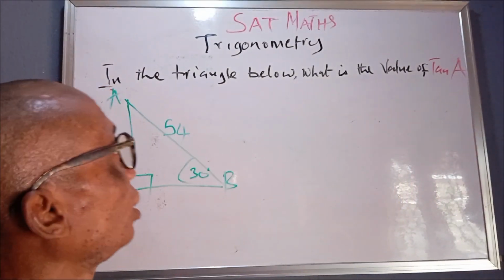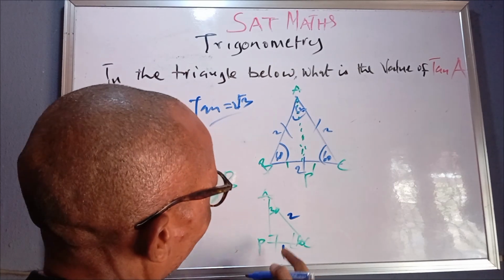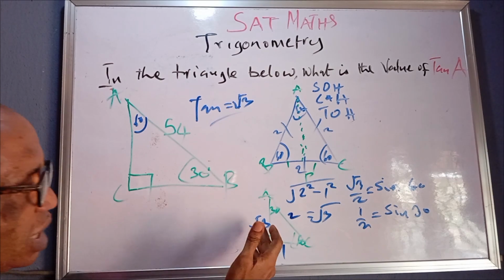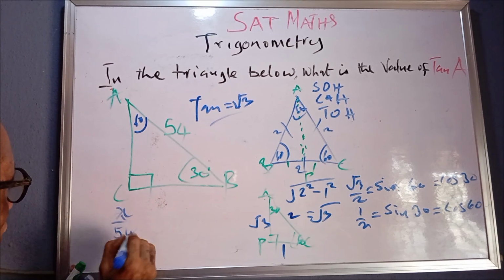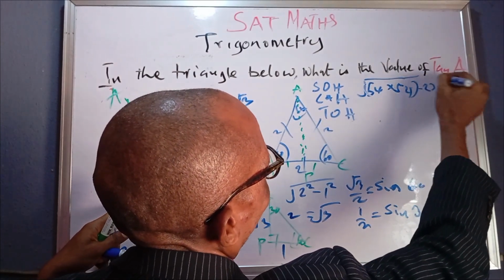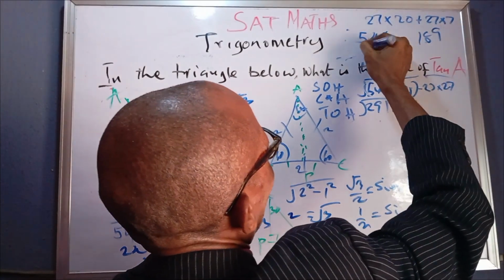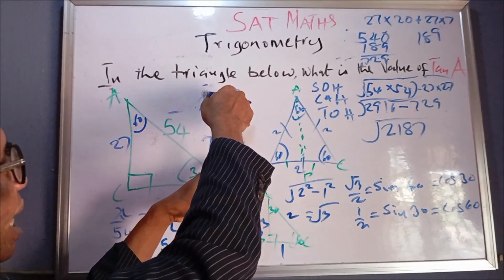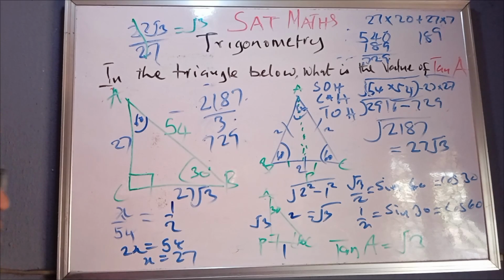SAT Trigonometry made easy